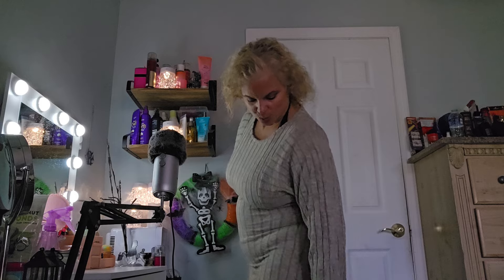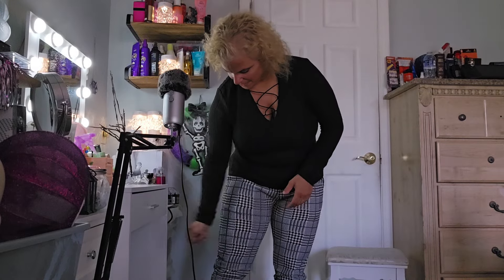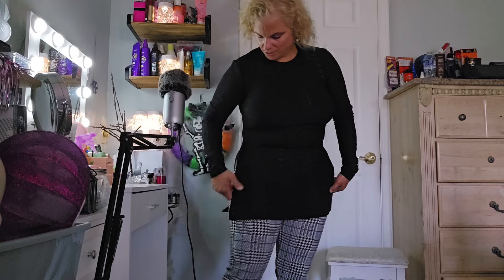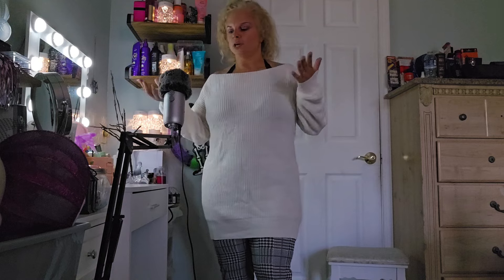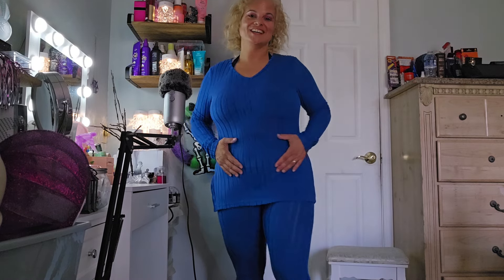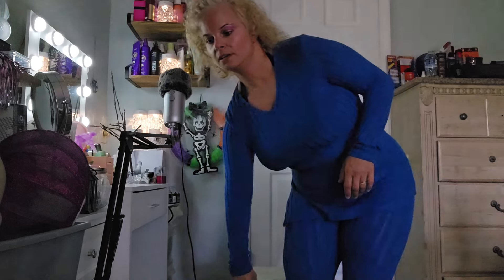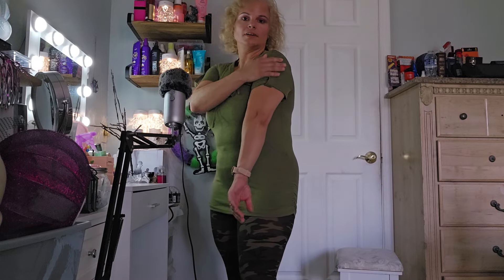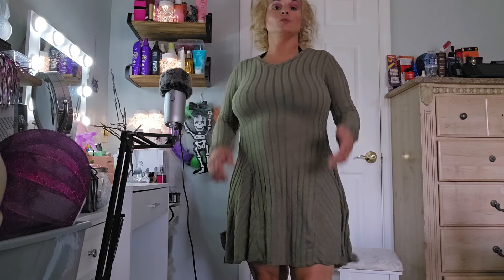JNICE ASMR: Temu Try On